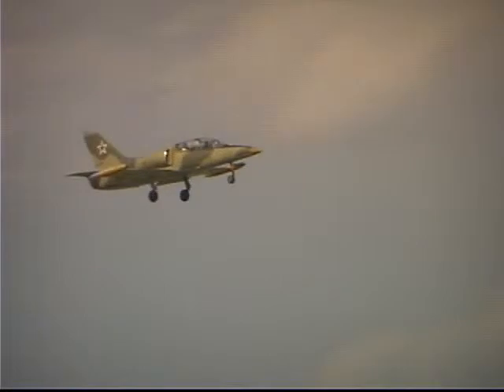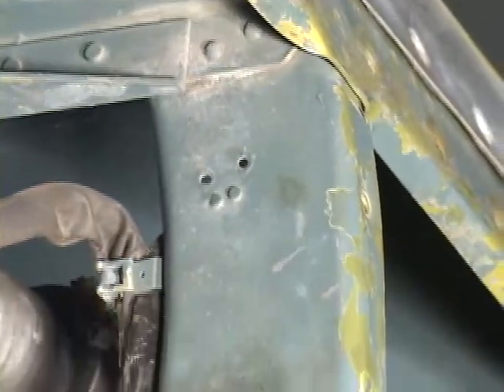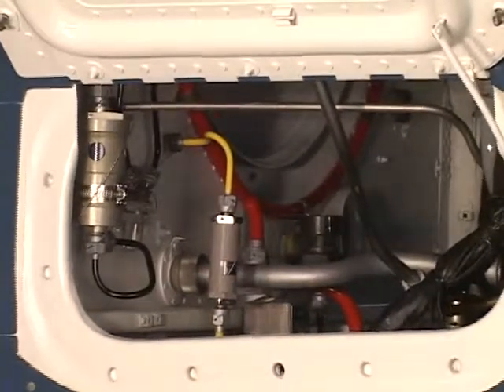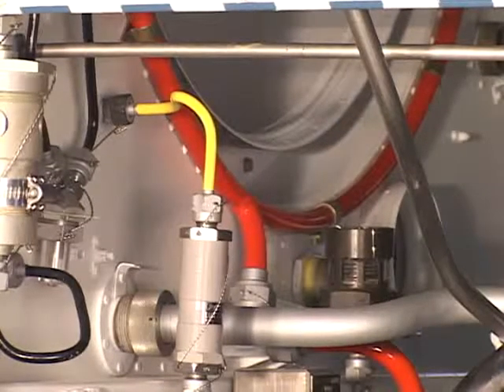L-39 N39MX EngineBay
L-39 N30MX Engine bay restoration by Pride Aircraft in Rockford, IL